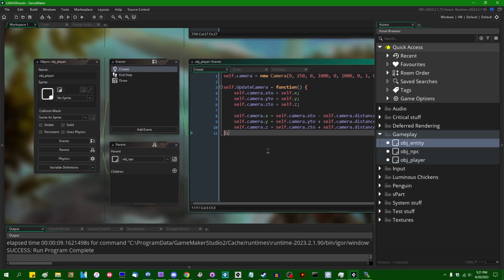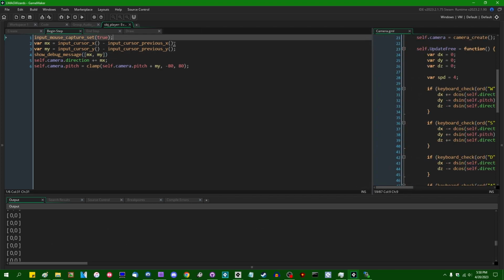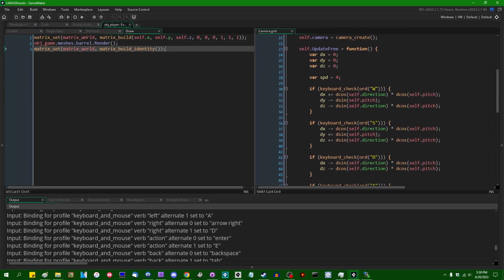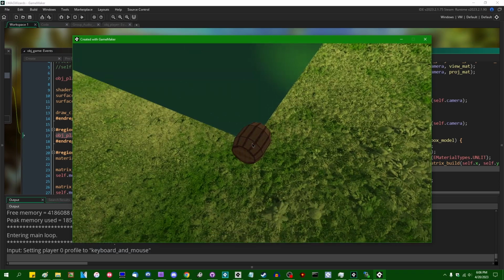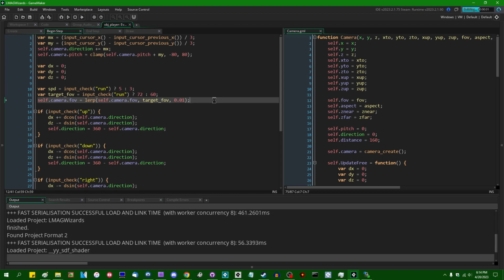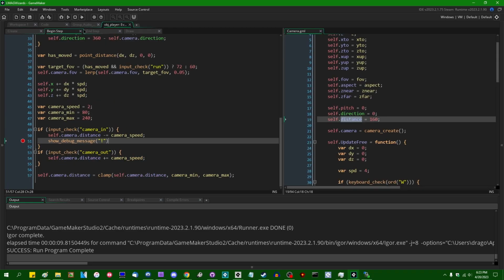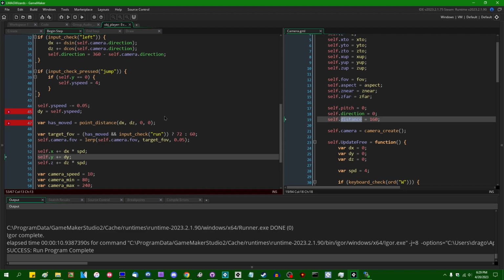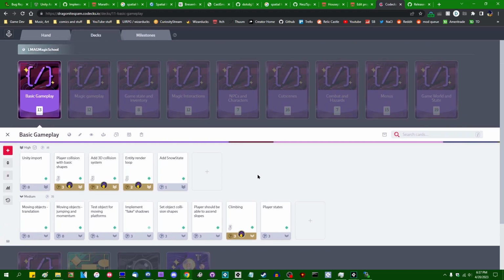3D Wizards - Week 10 - Player Movement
The player can execute a few basic verbs! This is going to be refined in a few different ways over the next few weeks.

Each week is a tagged release.

That promised social media link spam.